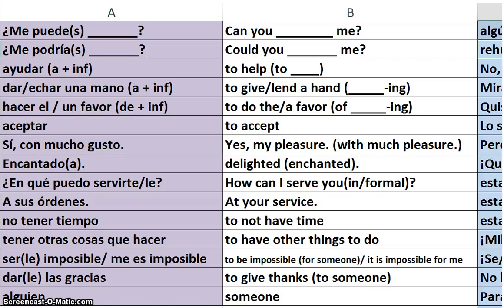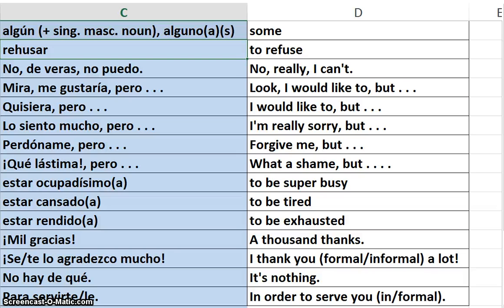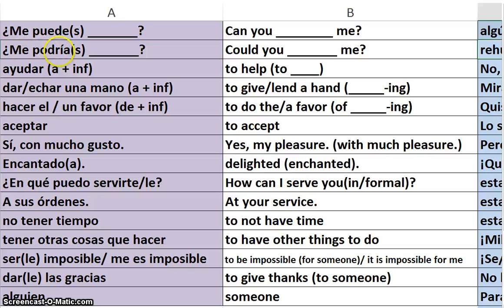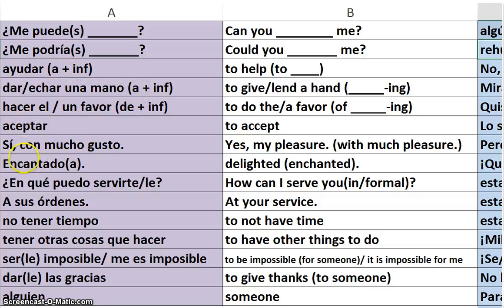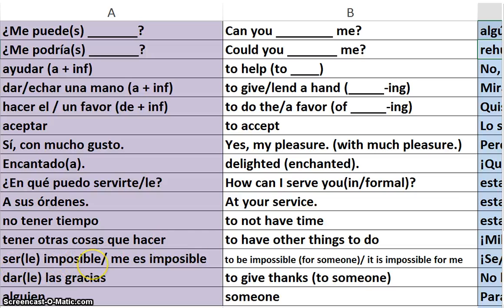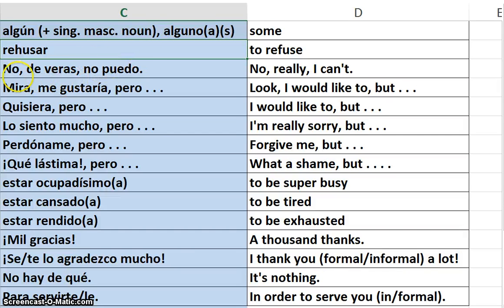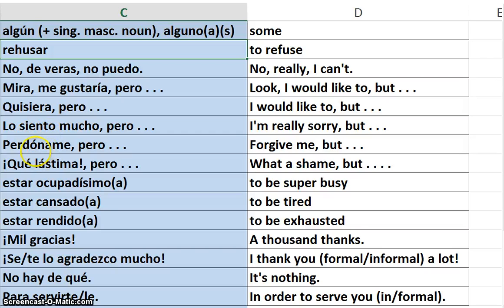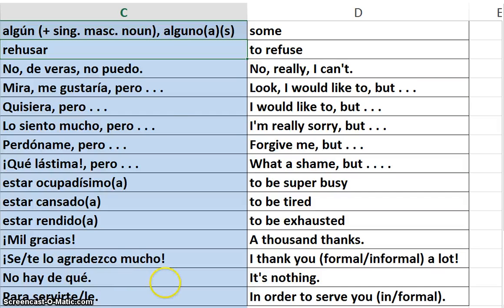Unit 3 vocab2 list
A view of the 2nd set of vocab for unit 3, asking for a favor, replying, and thanking